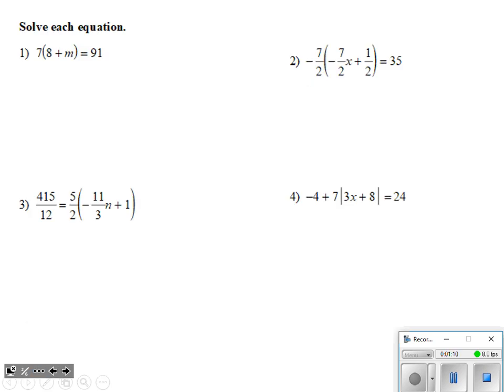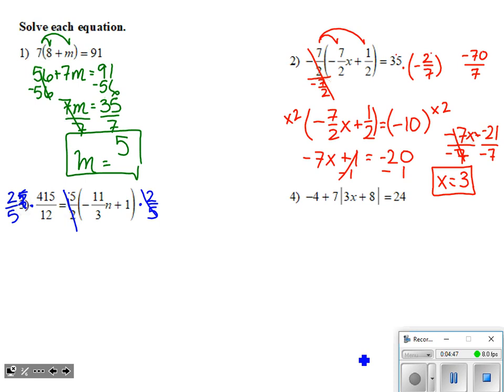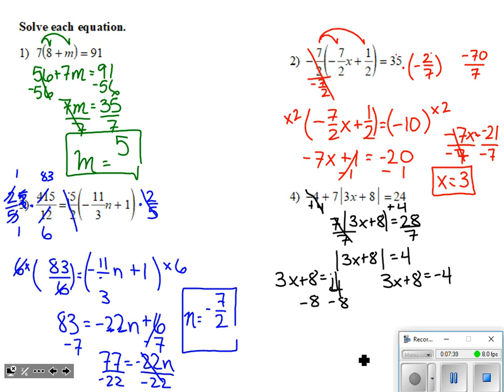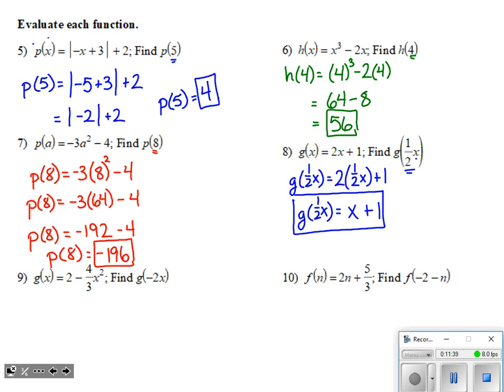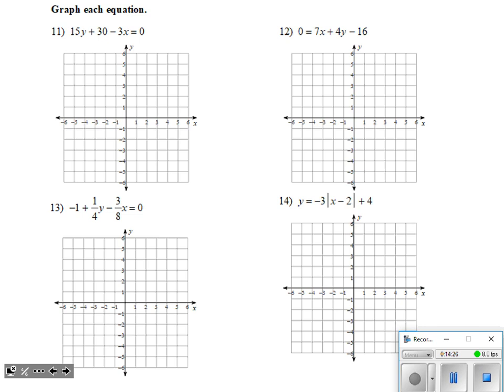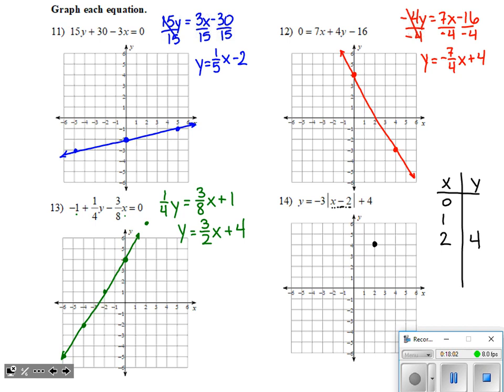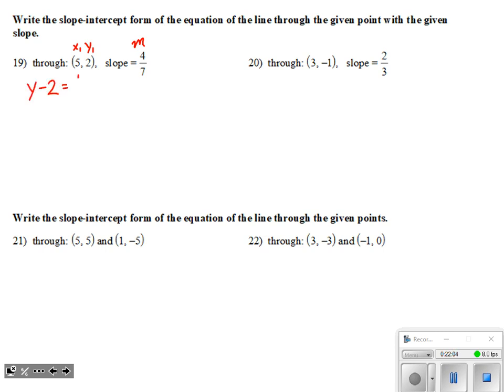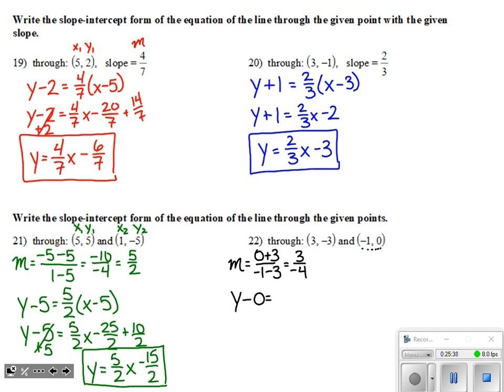Algebra 2: Algebra 1 Review Quiz Review